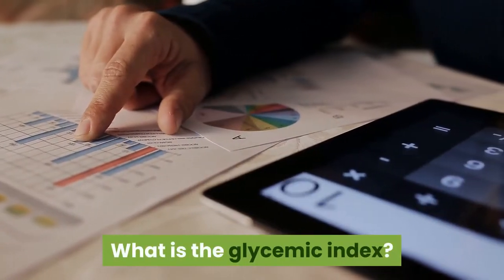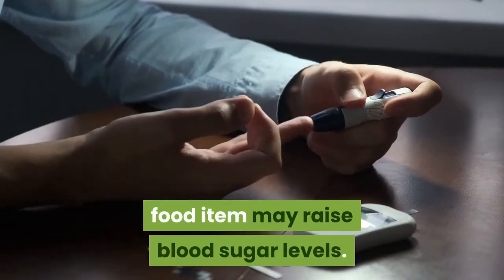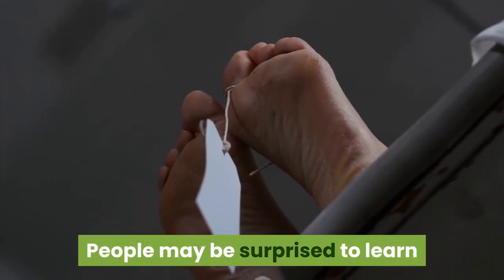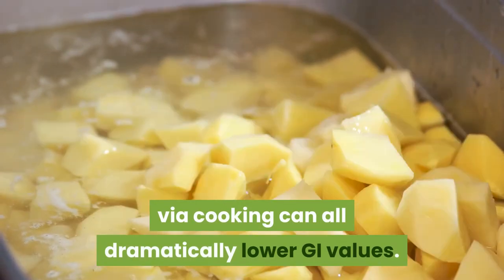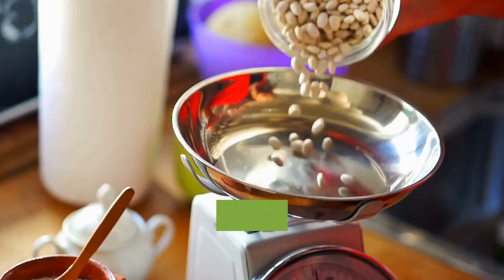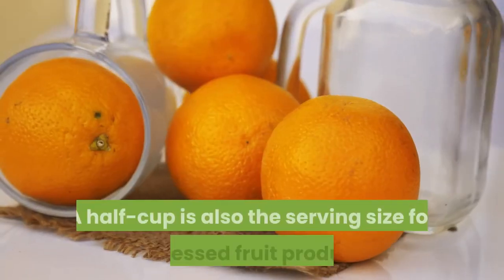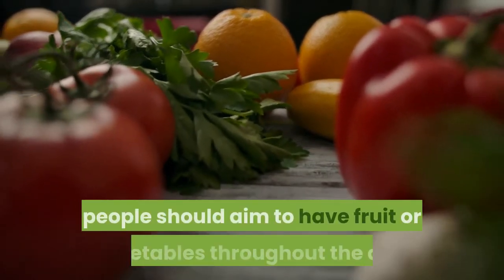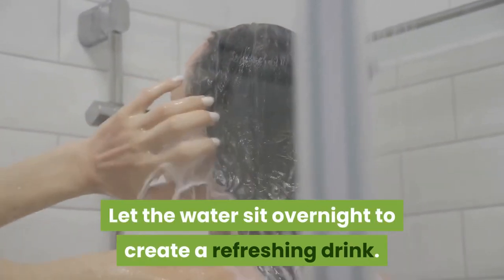what is the glycemic index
If you suffer from diabetics and want to live a normal life, here's your FREE guide:

For a person with diabetes, one way to select safe and suitable fruits and other high-carbohydrate foods is to check the glycemic index (GI).

GI is a rating of foods on a scale from 1 to 100. The score indicates how quickly the food item may raise blood sugar levels.